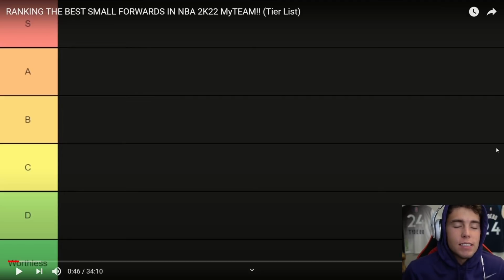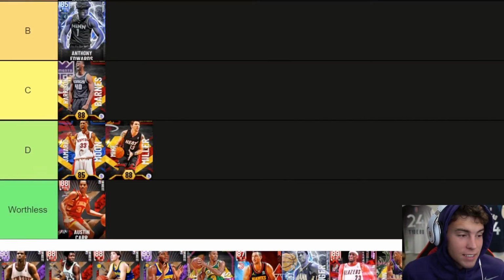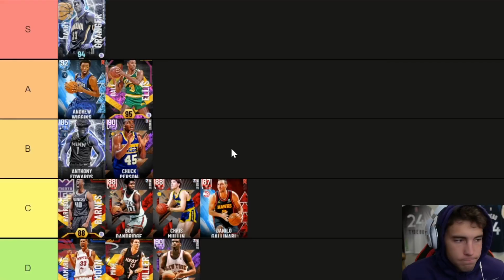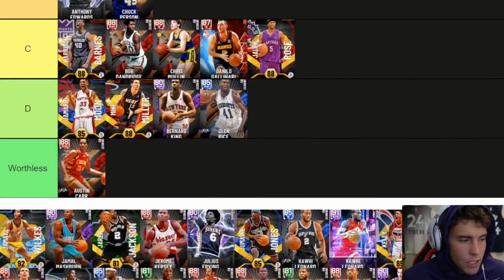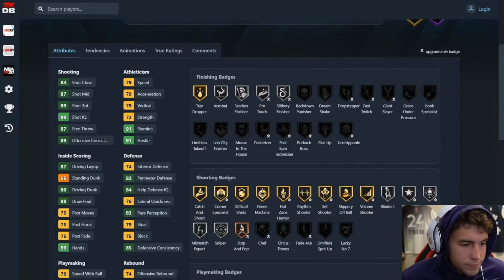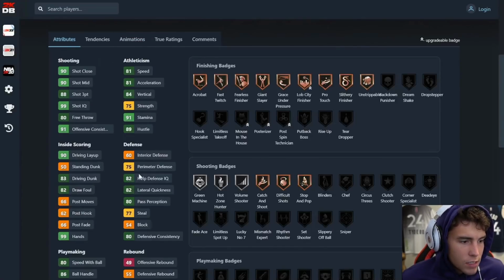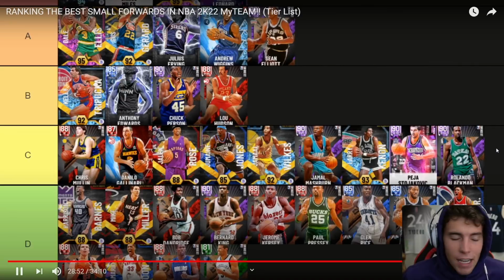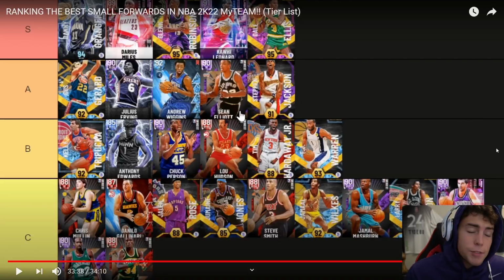REACTING TO DBG RANKING THE BEST SMALL FORWARDS IN NBA 2K22 MyTEAM!! (Tier List)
In this video I react to DBG ranking all of the best small forwards in NBA 2K22 MyTeam. These are some of the best as well as some of the worst players in NBA 2K22 MyTeam. This list will rank the best players, best value players and some of the worst value cards in NBA 2K22 MyTeam. I hope this helps your no money spent, budget or god squad.